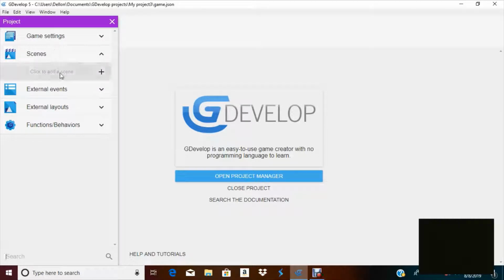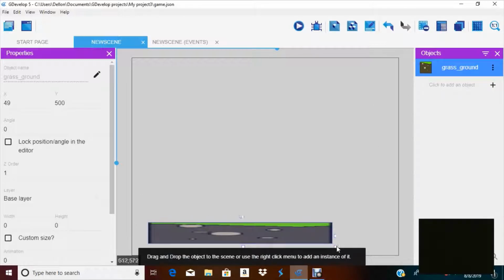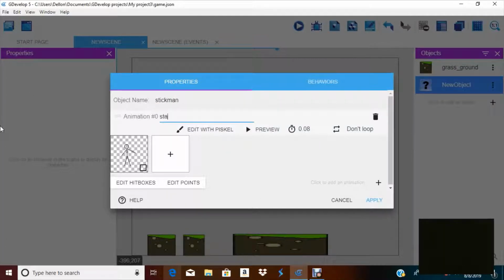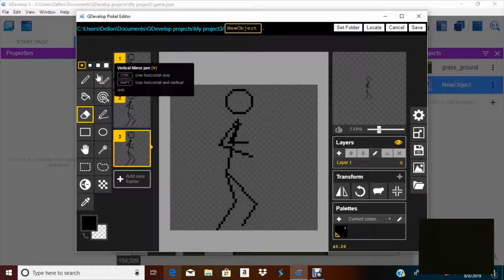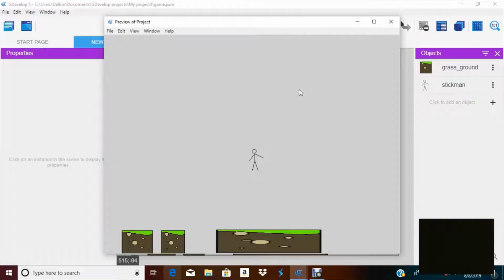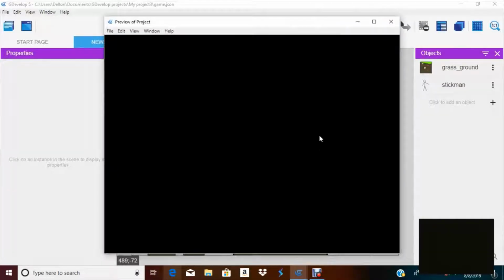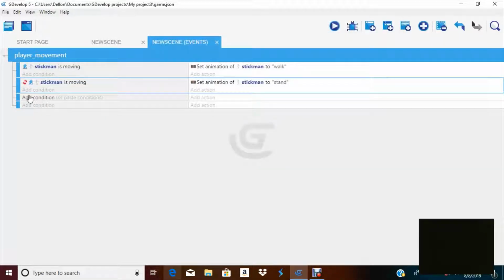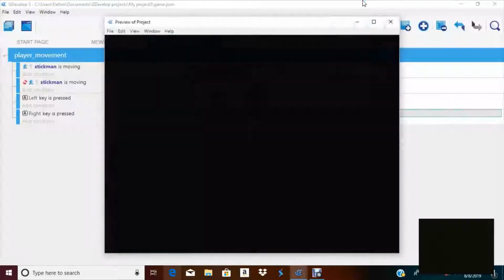How to make walking,jumping, animation in gdevelop 5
This video teaches you who to create a walking and jump animation
in gdevelop the type of game we are building is a platformer game in 2019 this is the latest version of gdevelop 5